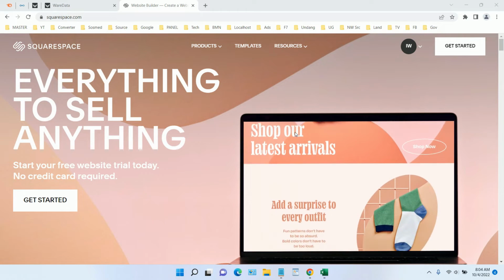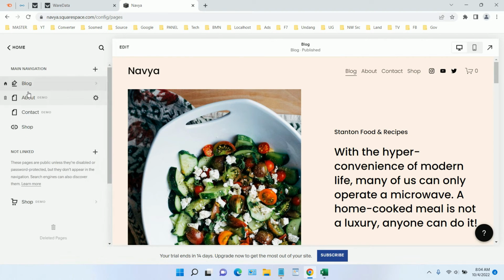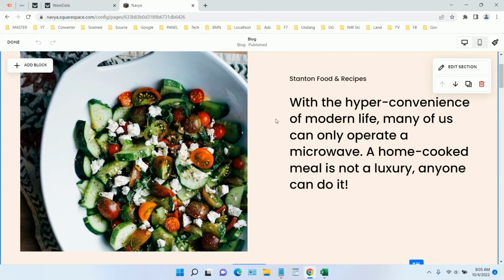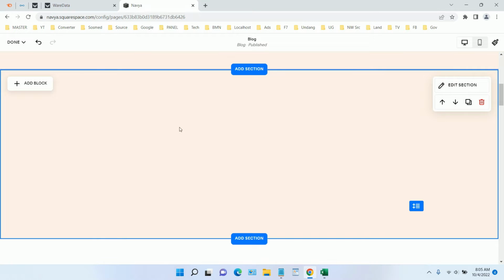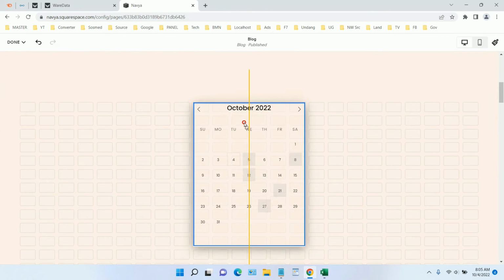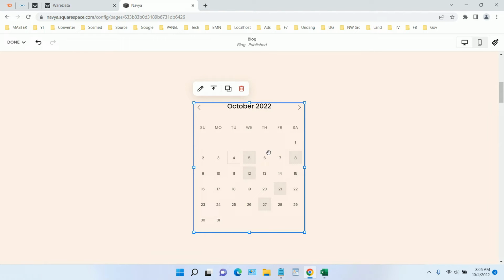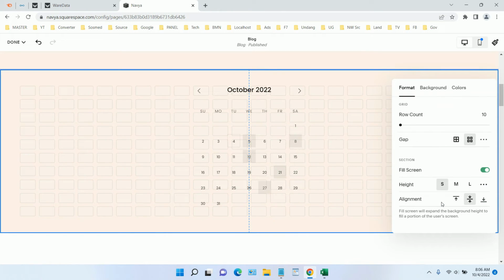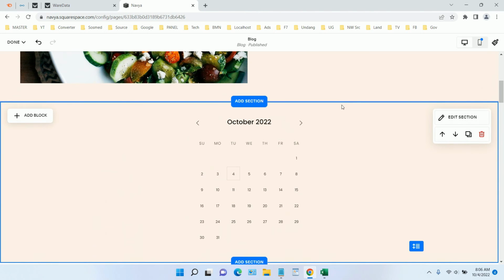How to Add a Calendar to SquareSpace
Tutorial how to add a calendar to SquareSpace. In some categories of websites, the calendar may be something very important to install. In Squarespace you will be able to add items like calendars very easily, and to add calendars in Squarespace you can do as in this video.